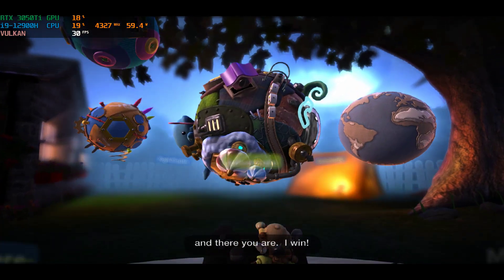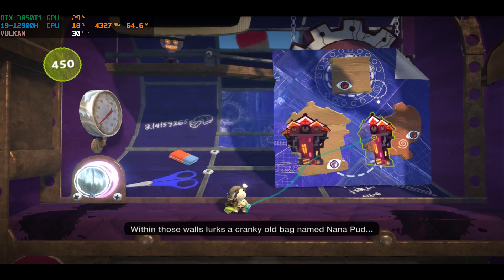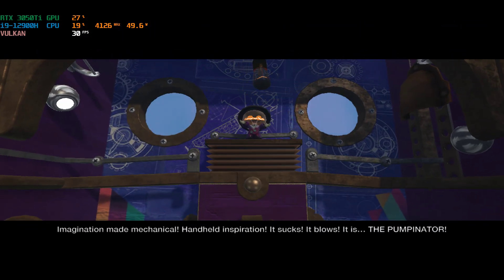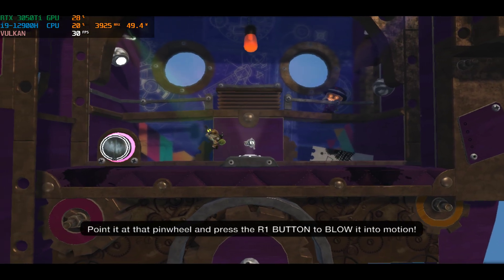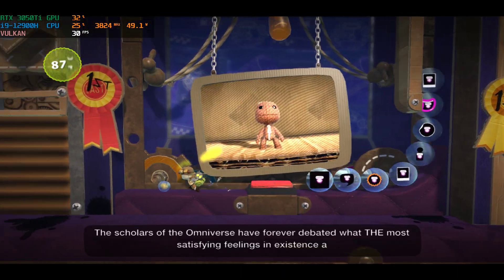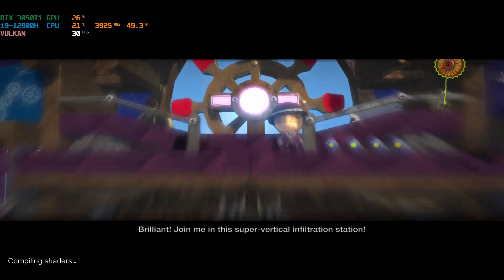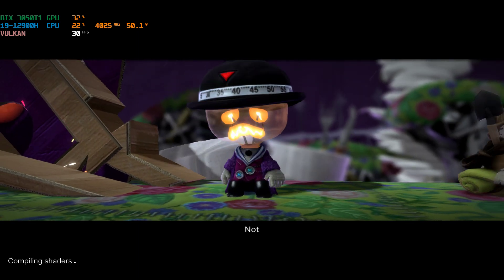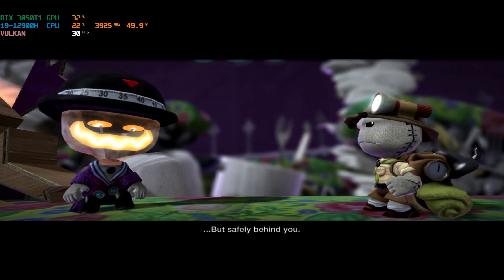LittleBigPlanet 3 | RPCS3 0.0.22-13657 | ASUS ROG Z13 RTX 3050Ti i9-12900H Performance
Gameplay test of LBP 3 with Asus ROG Flow Z13 2022 RTX 3050 Ti Mobile i9 12900H on RPCS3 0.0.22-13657 PS3 Emulator for PC
ROG Z13 Gaming Tablet/Laptop:
[CPU]
PPU Decoder: Recompiler LLVM
SPU Decoder: Recompiler LLVM
SPU xFloat Accuracy: Approximate xFloat
[GPU]
Res Scale 100%
FSR Upscaling: 70%
Anti-Aliasing: Auto
Zcull Accuracy: Approximate
Framelimit: Auto
Shader mode: Async (Multithreaded) ✓
Anisotropic Filter: Auto
Res Scale Threshold: Default
[Advanced]
Silence all logs: Enabled
Specs: CPU: i9-12900H
             GPU: MSI NVIDIA RTX 3050 Ti
             RAM: 16GB LPDDR5 5200
             Operating System: Windows 11